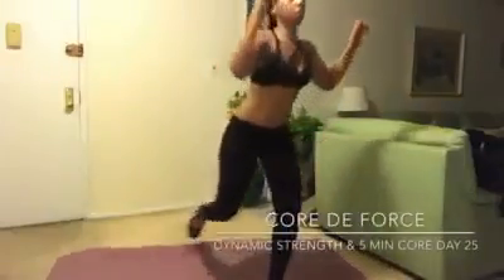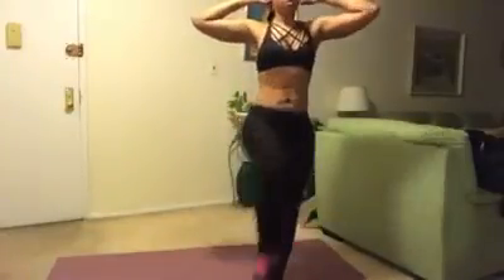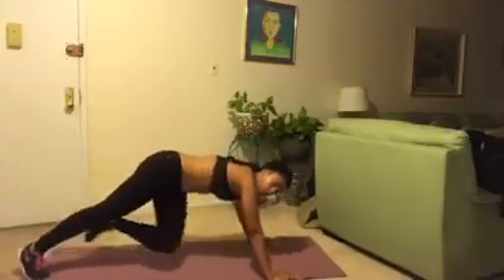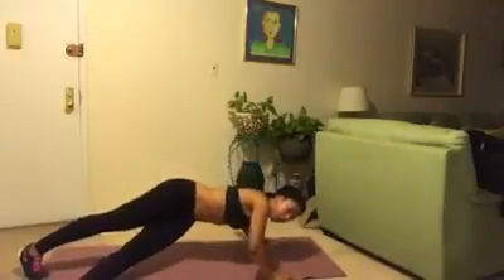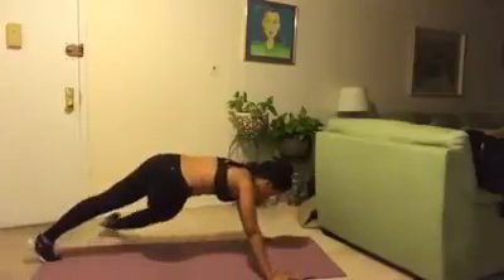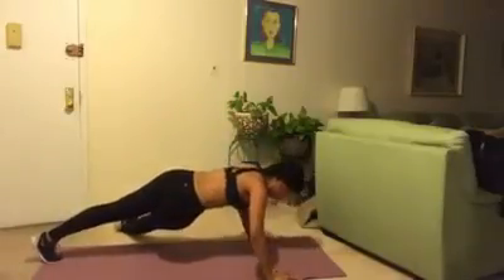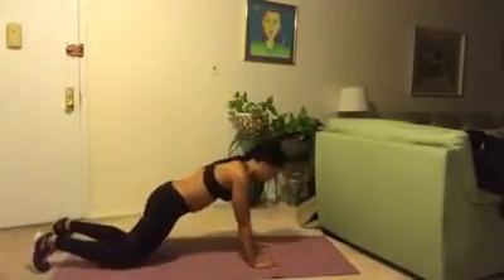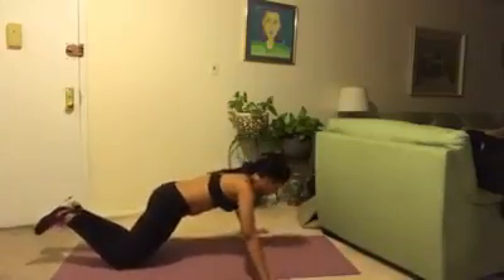CDF Day 25